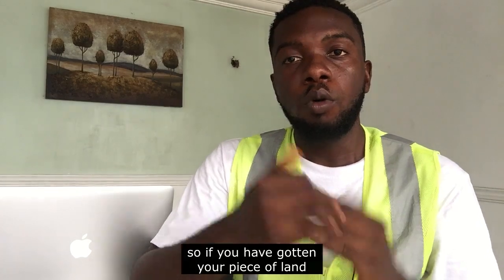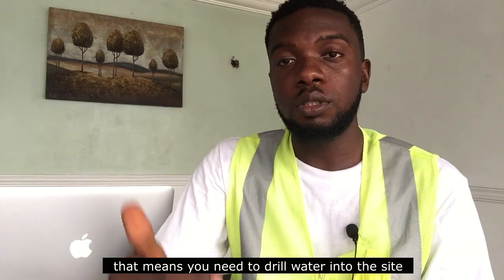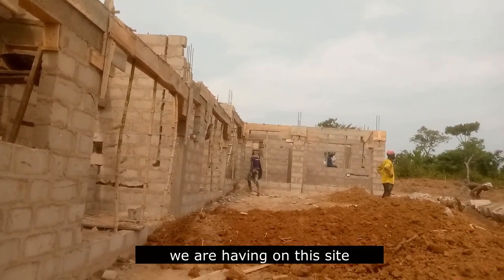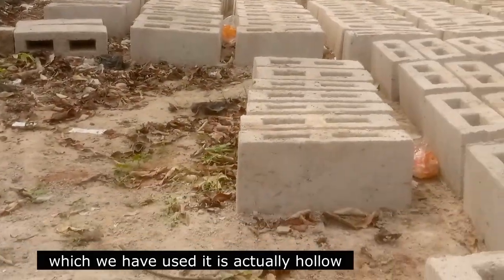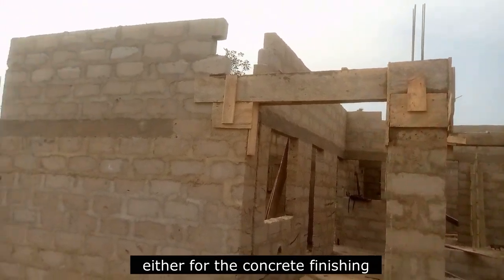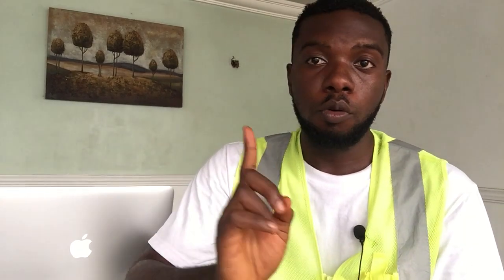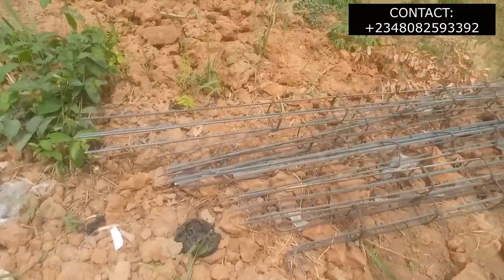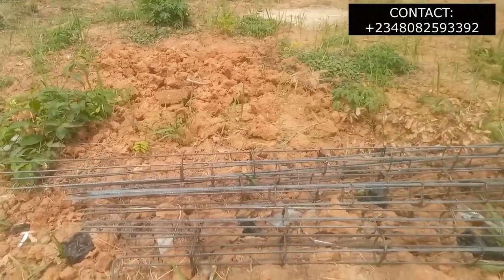FASTEST BUNGALOW BUILDING CONSTRUCTION EVER BUILT IN 3 WEEKS & 5 DAYS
this is building a house in nigeria and most of the time people try to find out how long does it take to build a house from start to finish and in this video we will give you what is required to build a house faster in any given location.